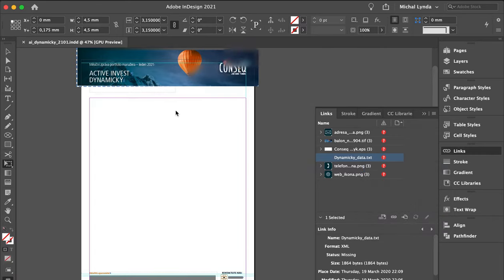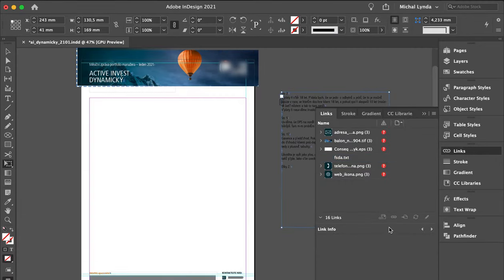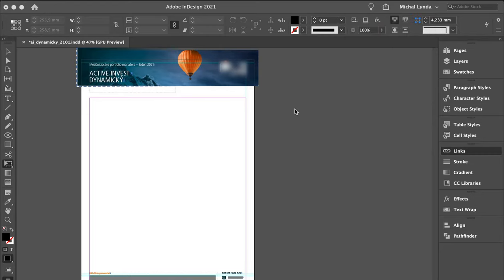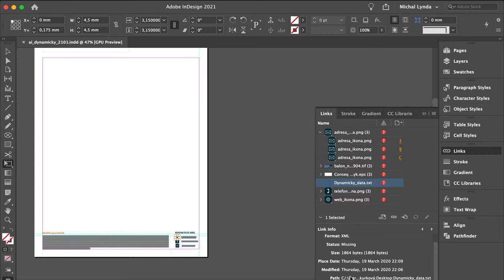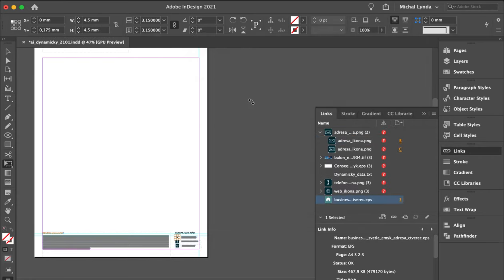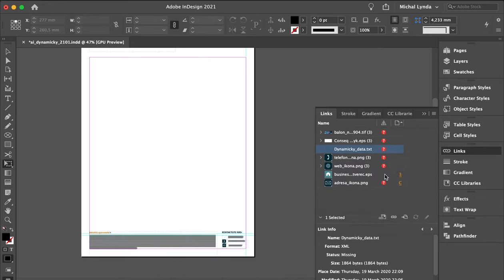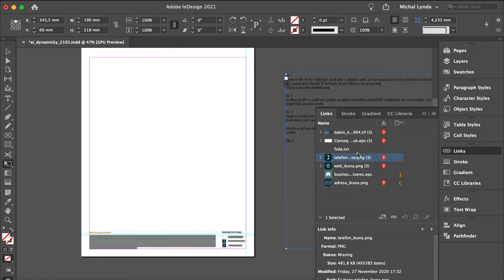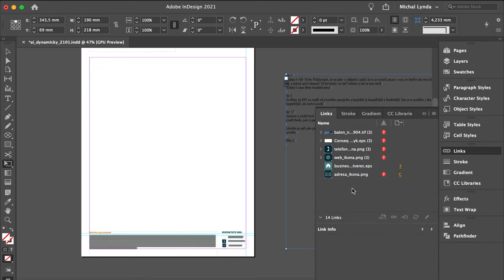Adobe Indesign : cannot delete, relink or unlink text file in Links - SOLVED and FIXED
if it helps just one preson I will be happy - let me know, cheers :)